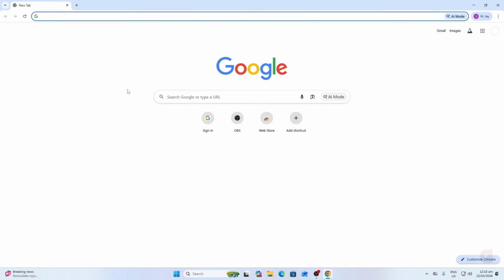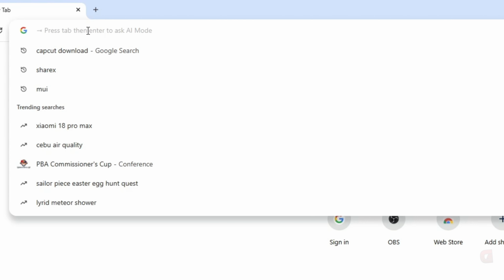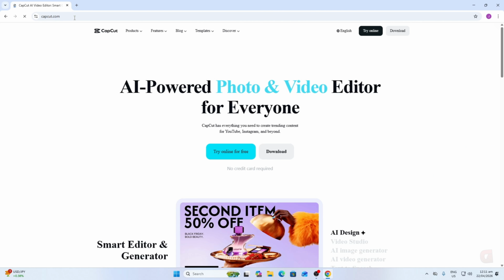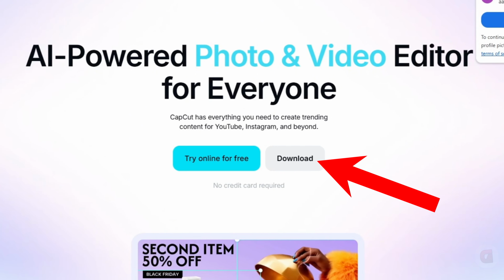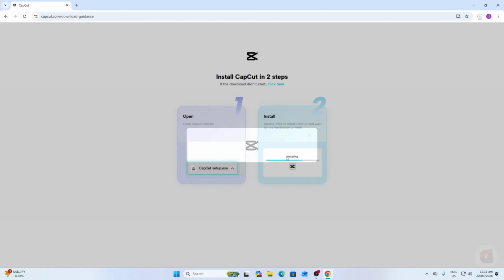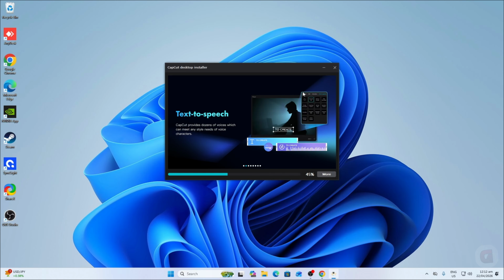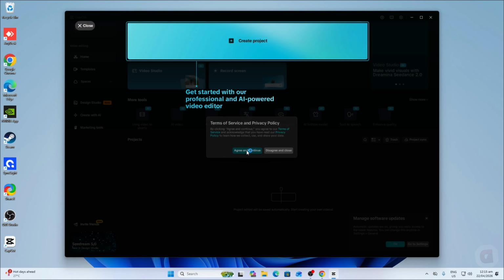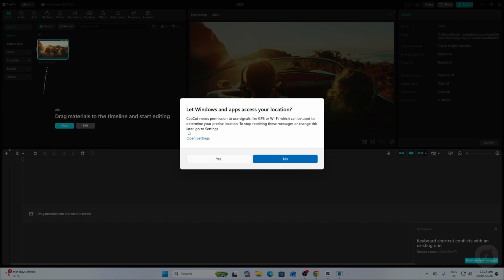How to Install CapCut on PC & Laptop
Want to install CapCut on your PC or laptop?

This updated 2026 tutorial shows you how to download and install CapCut on Windows quickly and easily.

In this video, you'll learn how to download the official CapCut desktop app, run the installer, complete the installation, and launch CapCut on your PC or laptop.

✅ In this tutorial:

How to install CapCut on PC
How to download CapCut for PC
Install CapCut on laptop
CapCut Windows installation
CapCut desktop app setup

CapCut offers desktop video editing tools, though the availability of certain features may vary by version, account, or region.